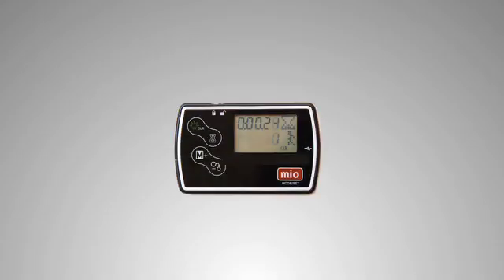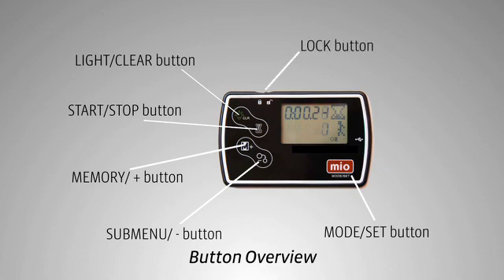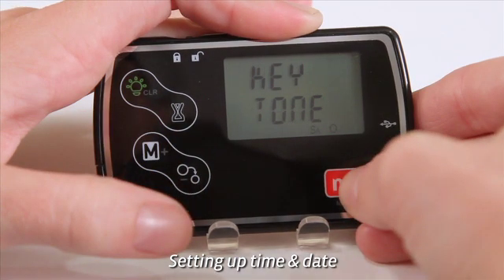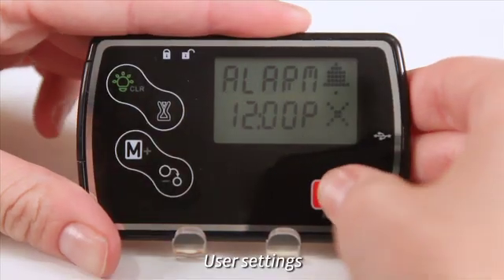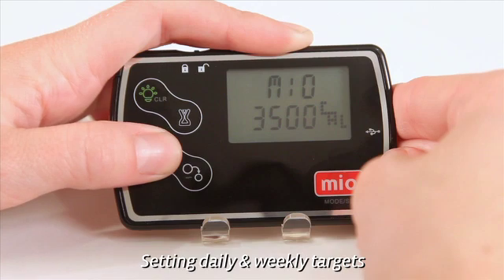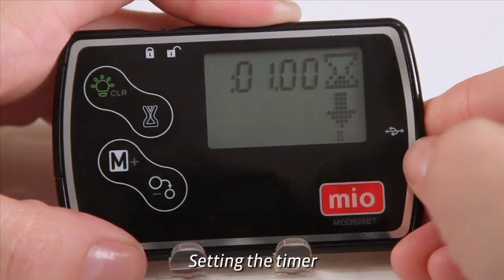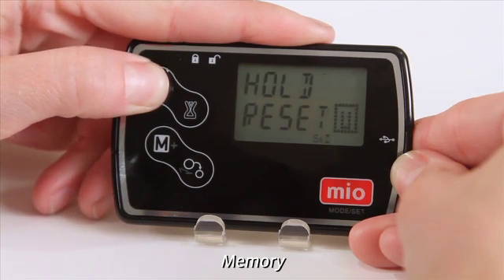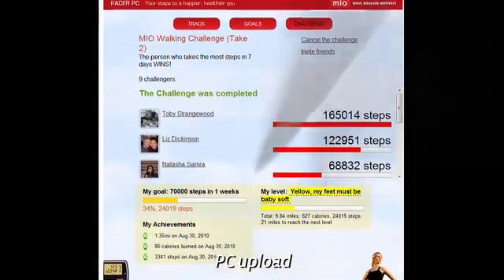MIO Pacer PC Instructional Video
Instructional Video for the MIO Pacer PC ultra thin pedometer with 3D Accelerometer technology. This video shows a step by step guide how to set up your pedometer with your personal data and use each function. Great alternative to reading the instruction manual!